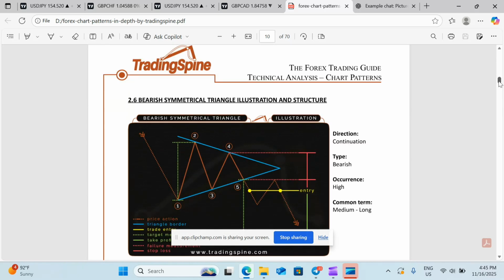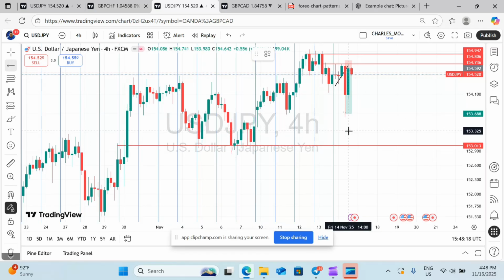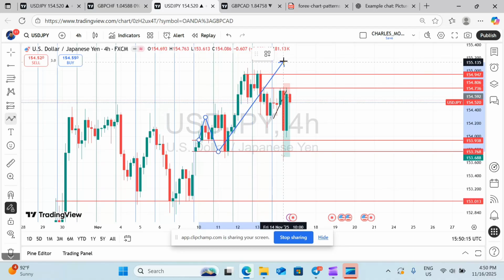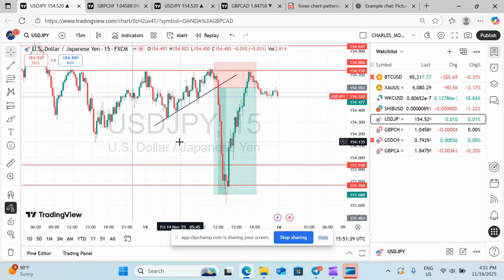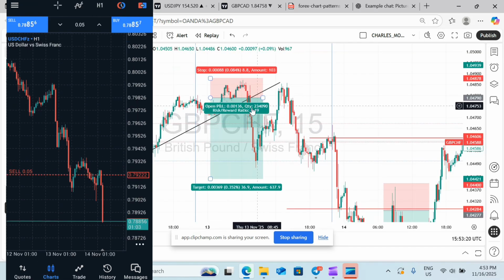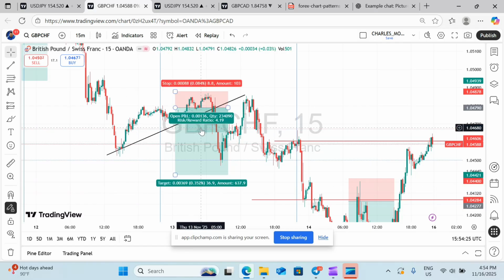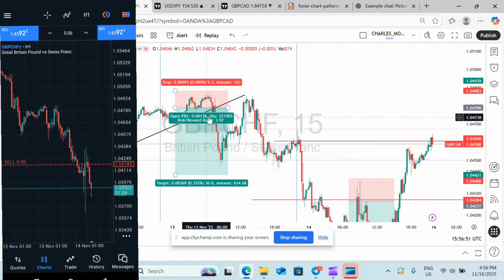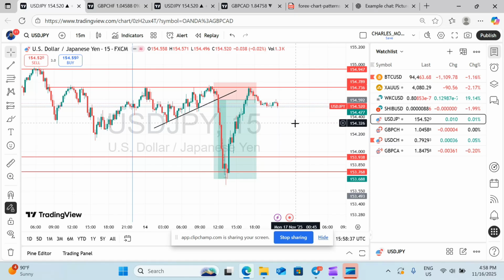The Easiest Forex Trading Strategy To Use ln 2026